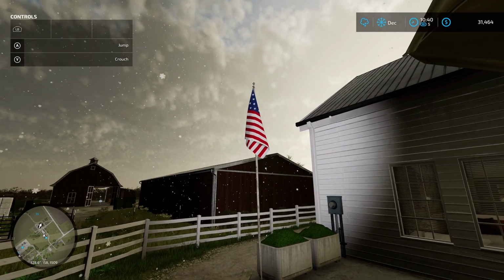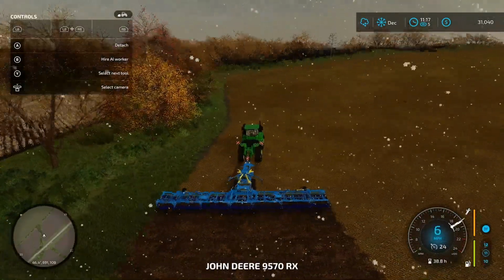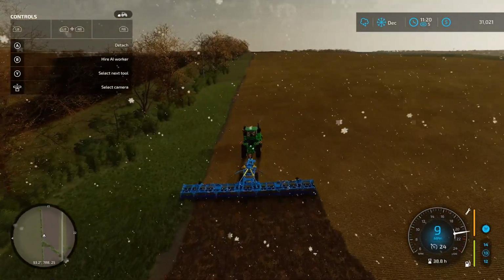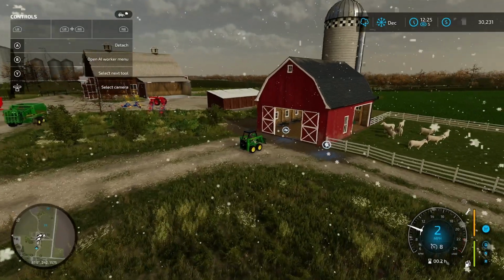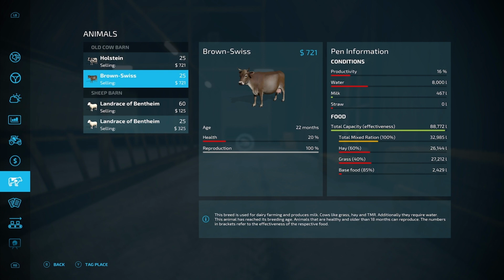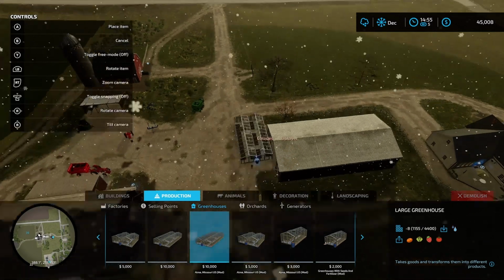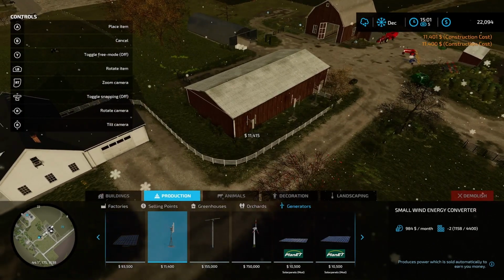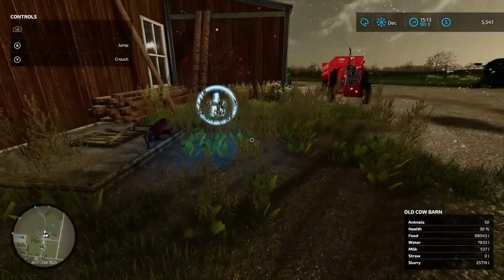Bye Bye Combine, Hello TMR Feeder: Farming Upgrades/ Farming Simulator 22 / Alma Missouri / Ep. 5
In this video, we make an exciting change to our farm operations! We decide to sell our combine and use the funds to purchase a TMR feeder and mineral supplements for our cows, as well as a skid steer with a bale spear and pallet forks for various farm tasks. Join us as we spend the day feeding our cows with TMR and discuss our investment in wind turbines, hoping to achieve a steady income surpassing our expenses.